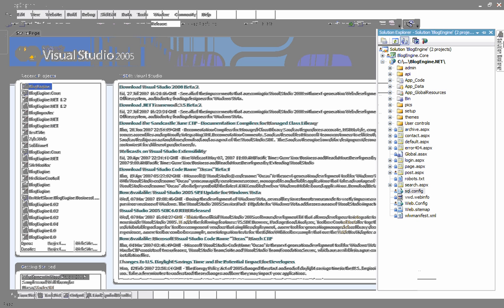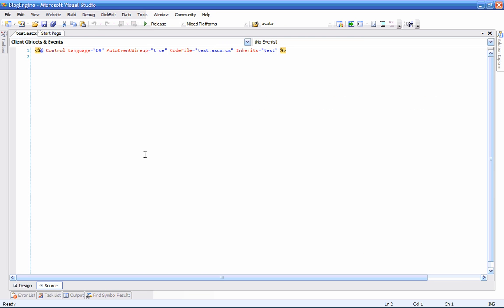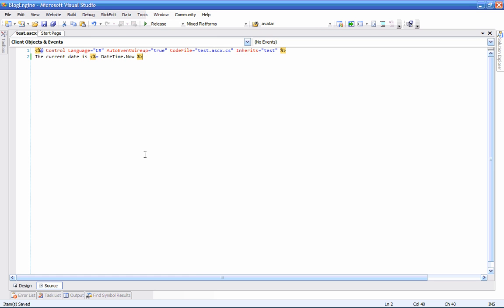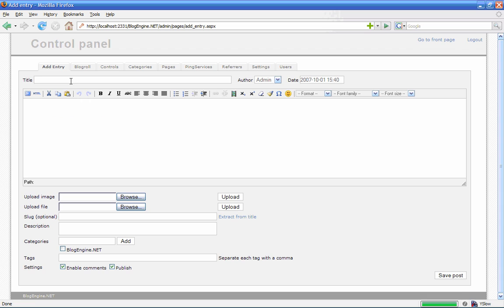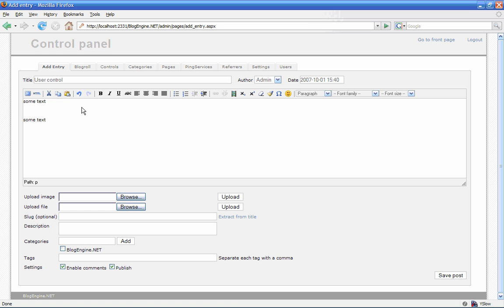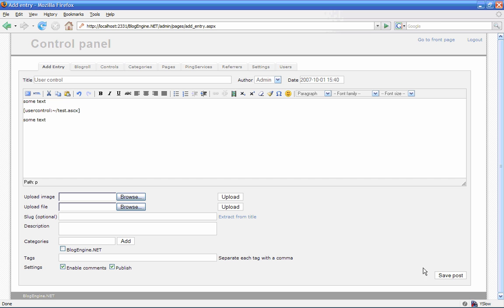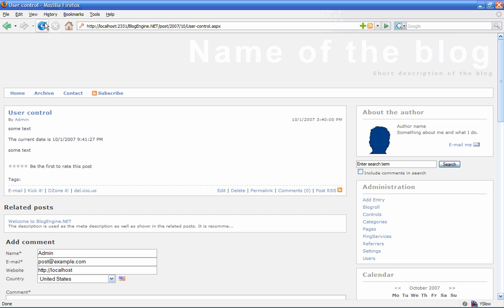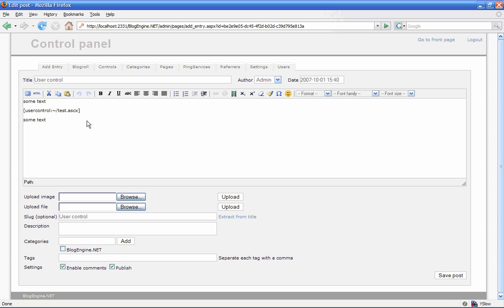How use ASP.Net BlogEngine User Control - Good tutorial.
In this tutorial you are going to learn how to use a User control in BlogEngine blogger which is part of this training.

Very easy and straight forward.